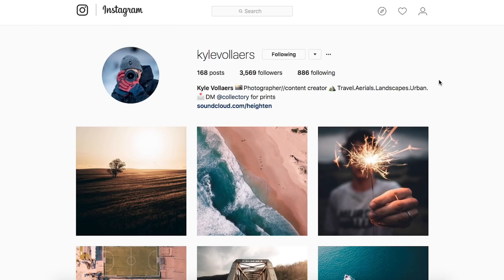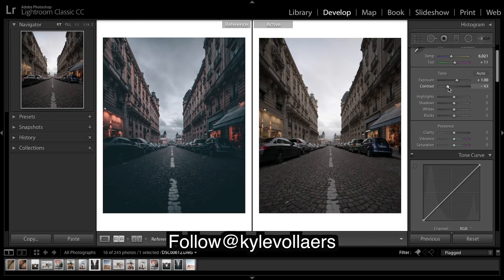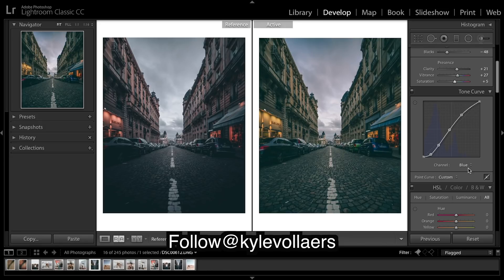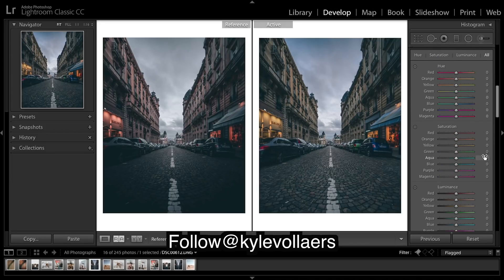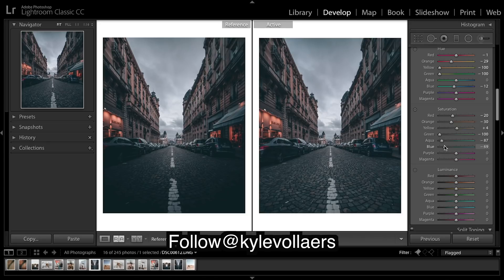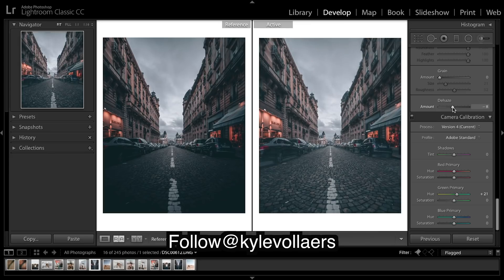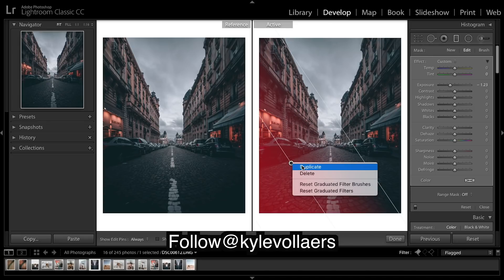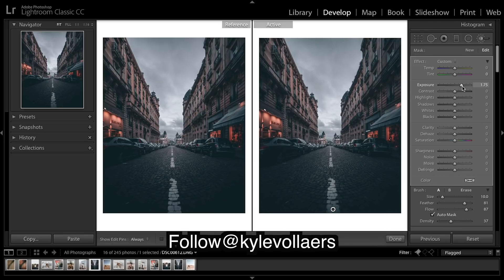How to Edit MOODY Orange & Teal Images Like @kylevollaers | Instagram Lightroom Editing Tutorial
How to edit Moody Orange & Teal images Like @kylevollaers. In this Lightroom editing tutorial for Instagram, I show you how to get a dark O&T edit a lot like Sam Kolder.

Presets!

Luts!